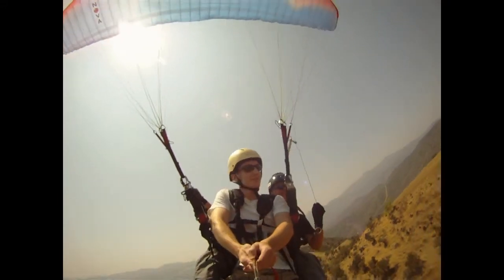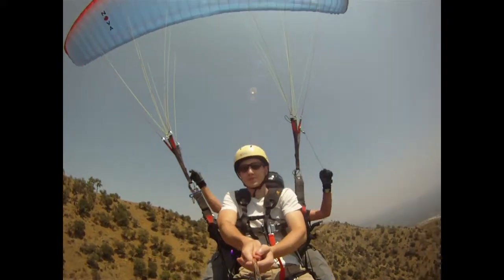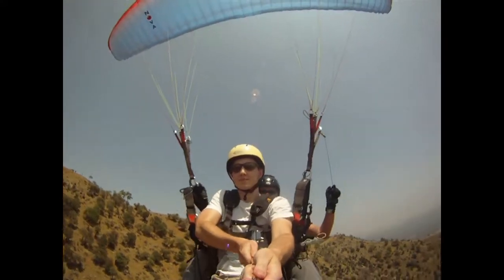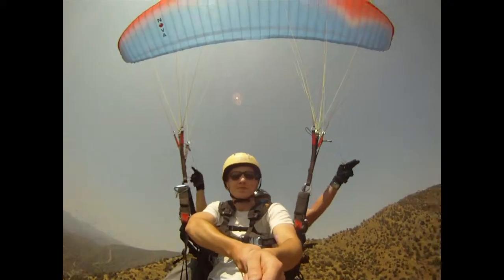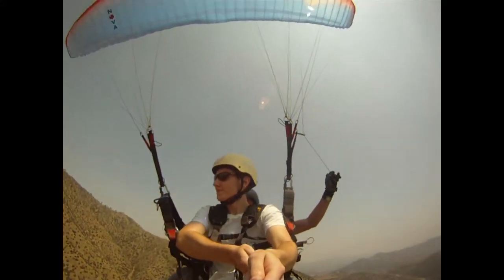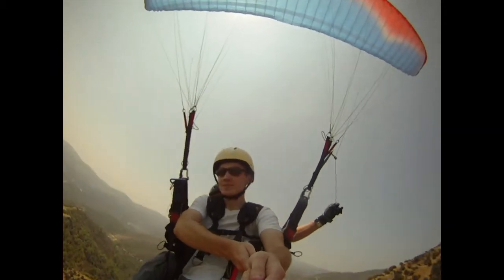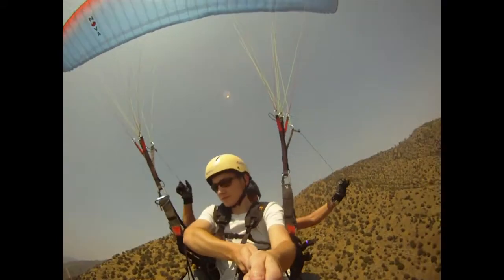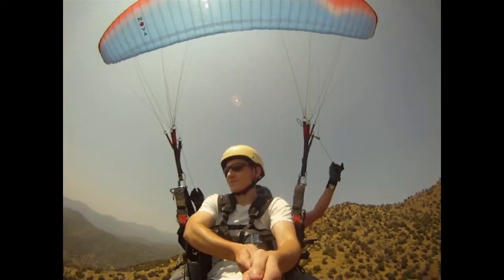Aug 14 2010 Lefkara tandem with Jamie